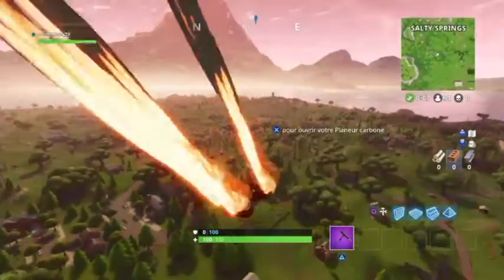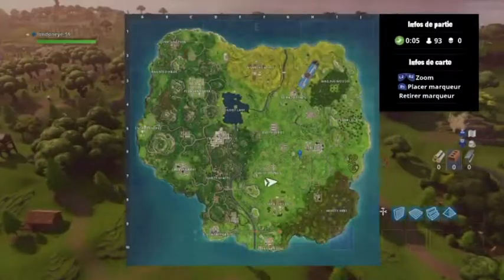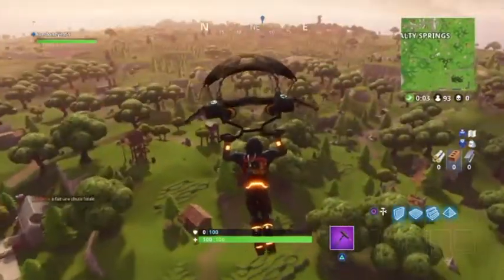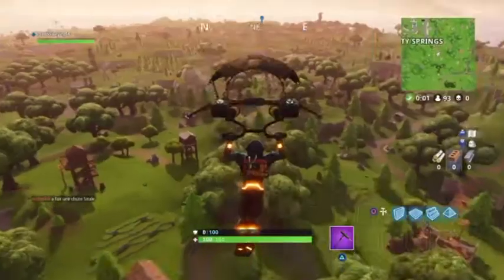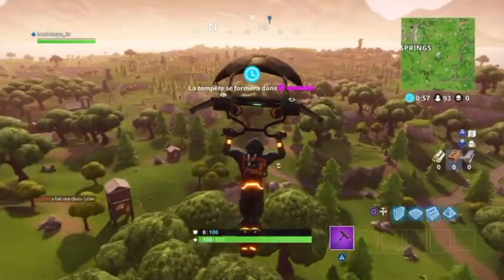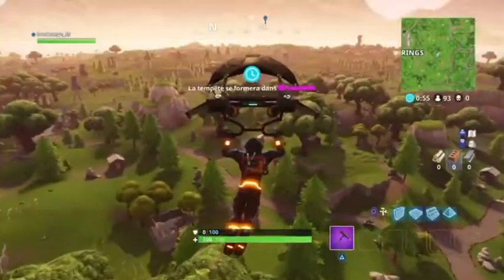SUIVRE LA CARTE AU TRESOR TROUVEE A MOISTY MIRE DEFI SEMAINE 9 FORTNITE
Nouvelle vidéo sur Fortnite ! N'hésitez pas a vous abonner, a mettre la cloche ( pour être au courant de la sortie de mes vidéos ), de liker, de commenter et de partager ça me ferait extrêmement plaisir !!! merci d'avance !
Mon PSN : Londoneye_59
Mon Snap : losc591